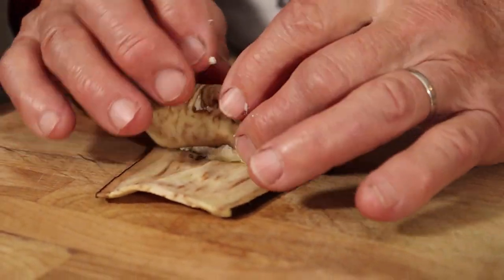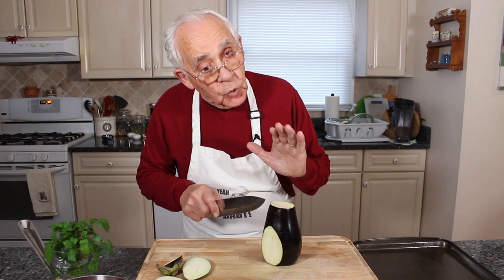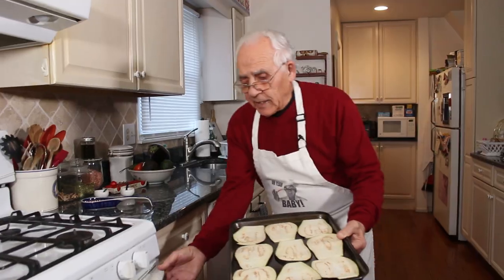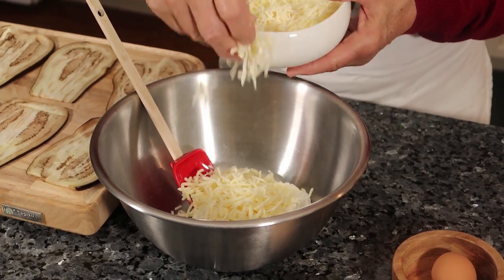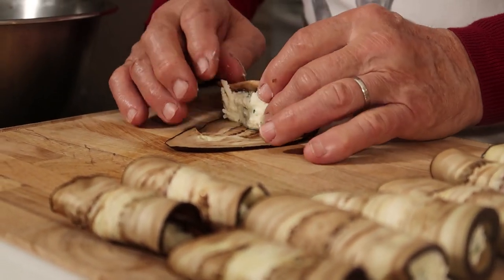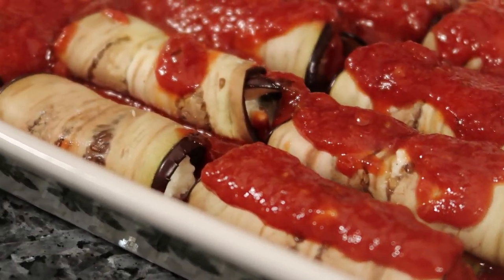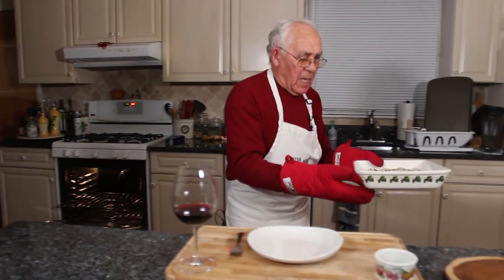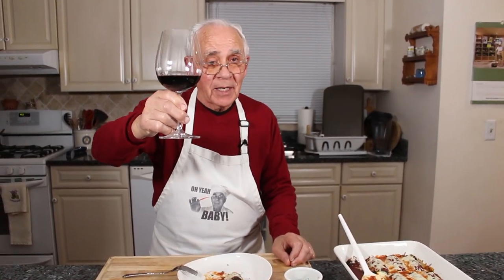Eggplant Rollatini Recipe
Today I would like to share with you my Eggplant Rollatini recipe.